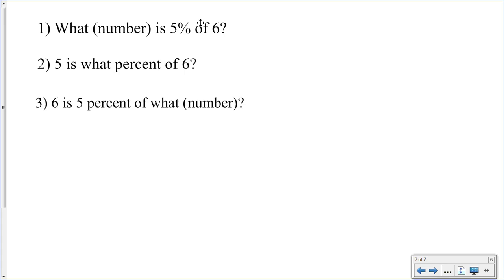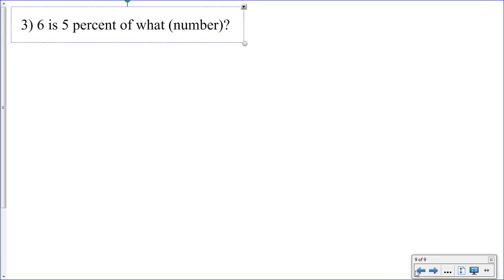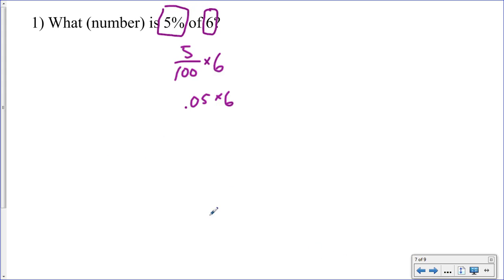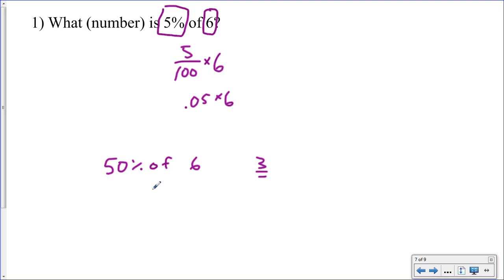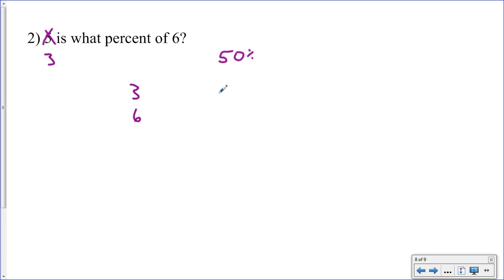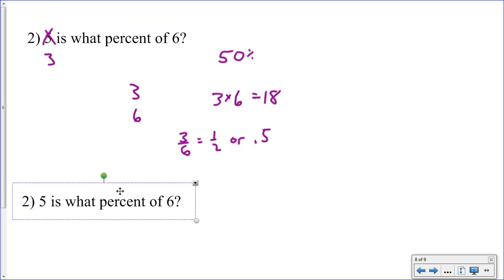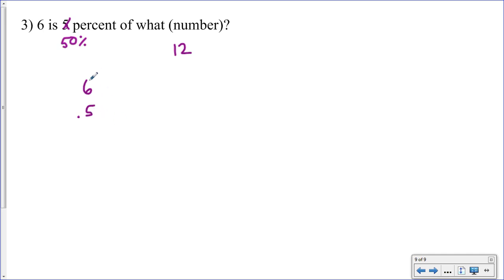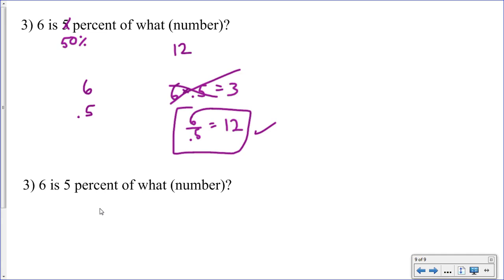percents by logical trial and error